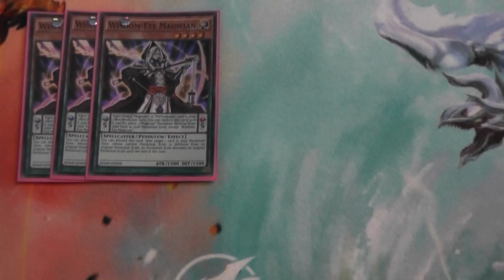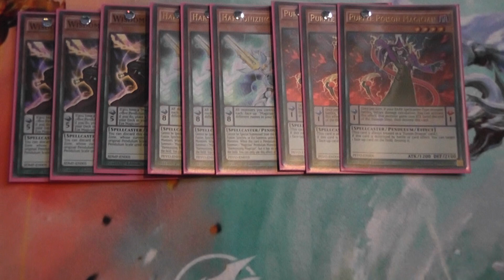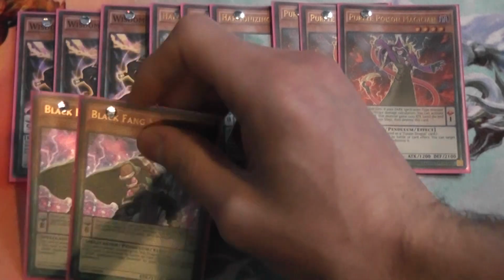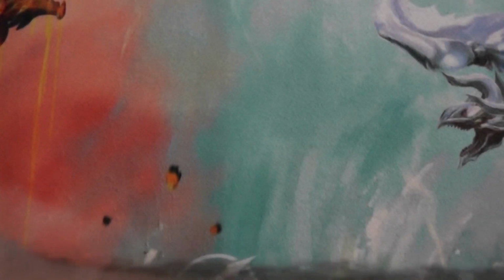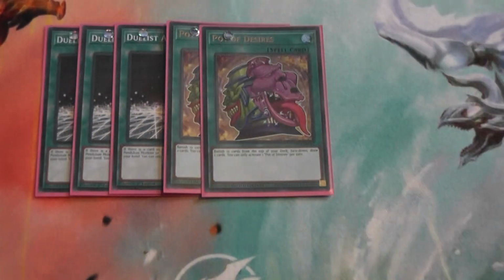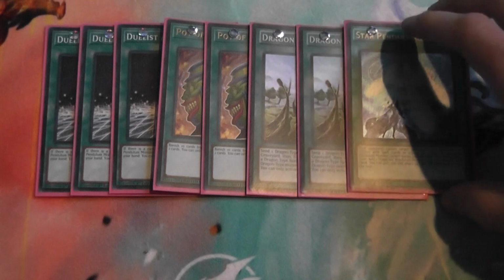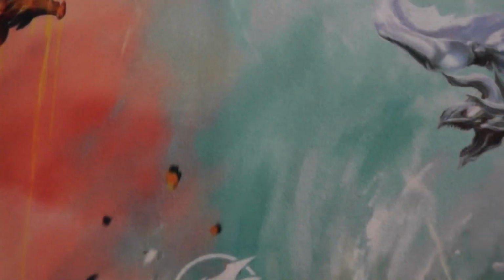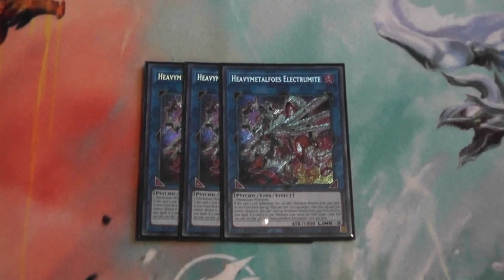Pendulum Magician Post February 2018 Ban List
Hey guys I'm BACK! I had a busy past few months and now I've got some free time so I'll be uploading more content! I figure what better way to start my series back up than with a Pendulum Magician deck profile post ban list! Enjoy! :)